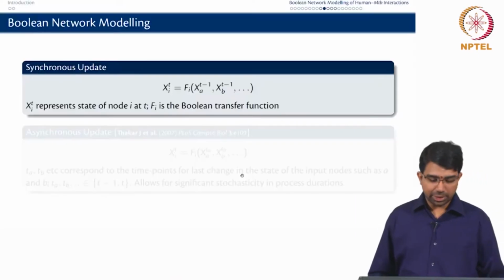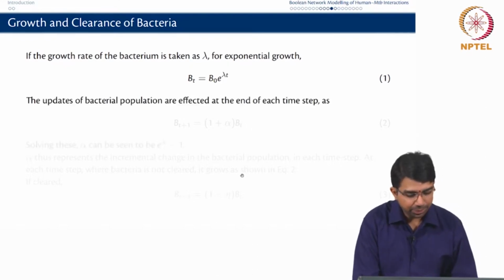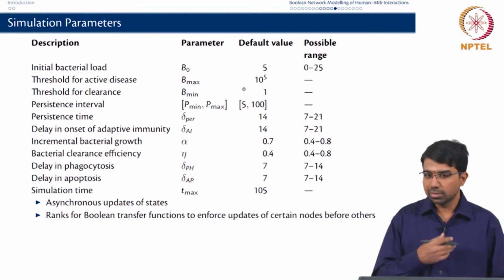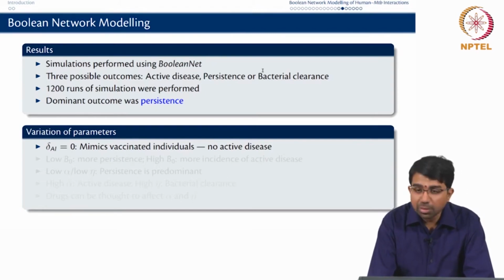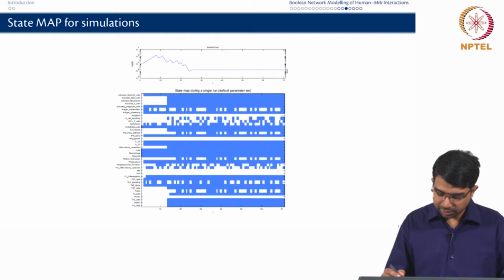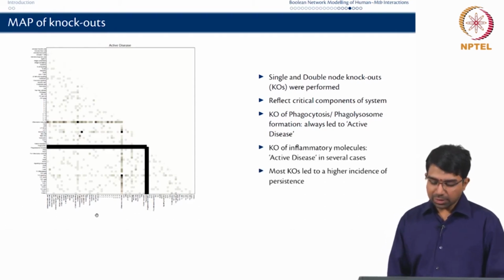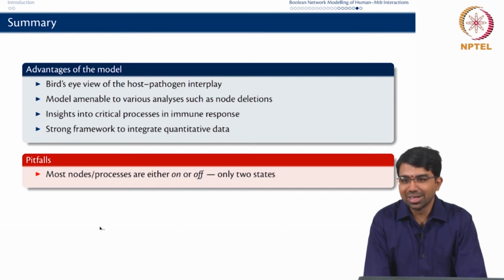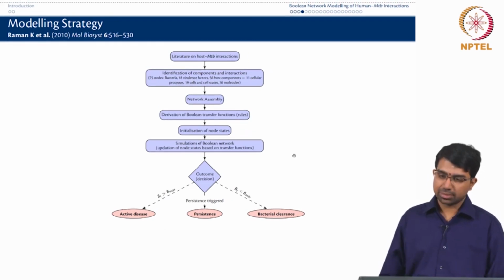Computational Modelling of HostPathogen Interactions